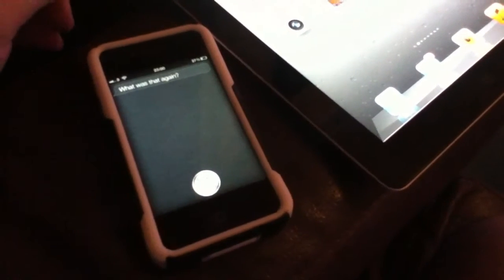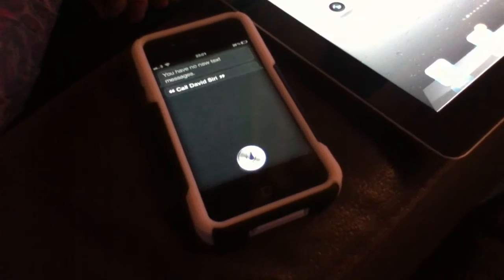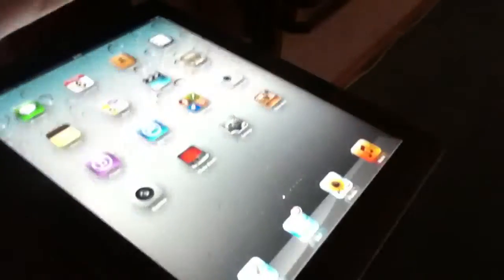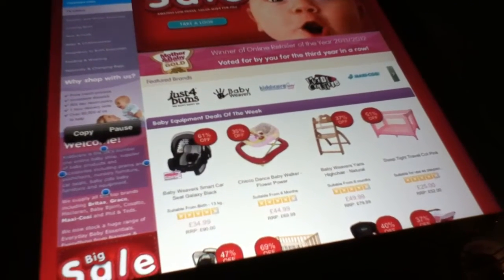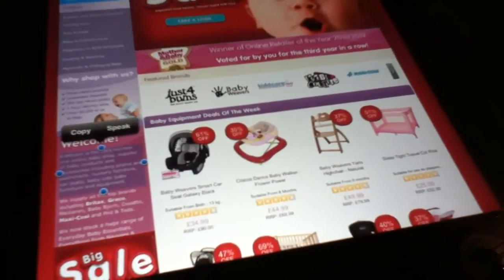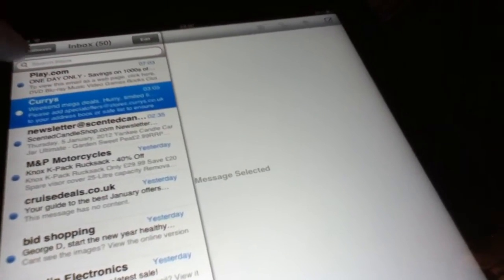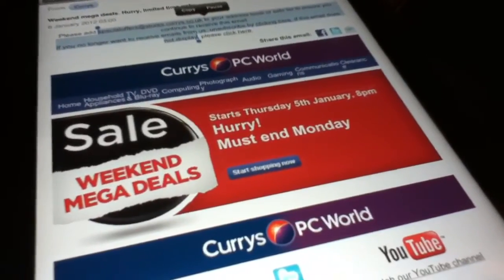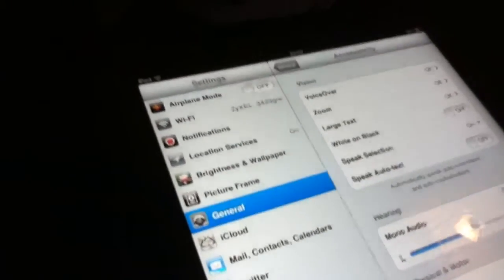Make any apple product talk like Siri